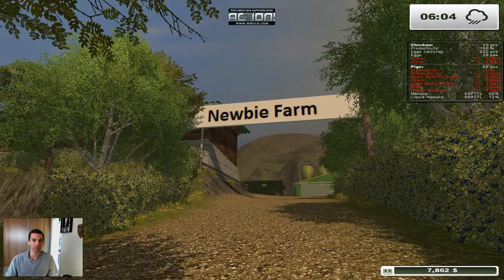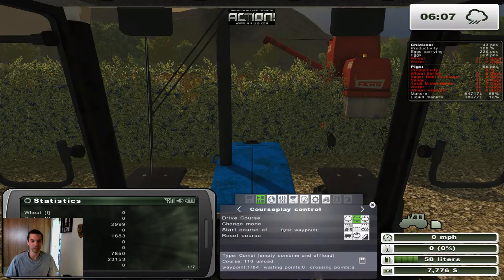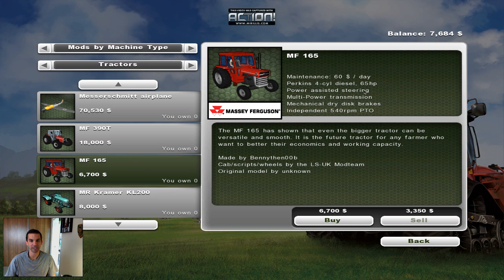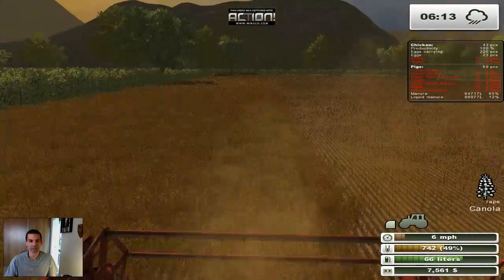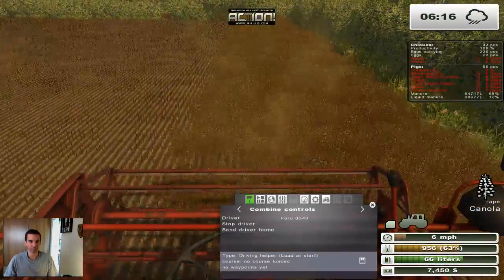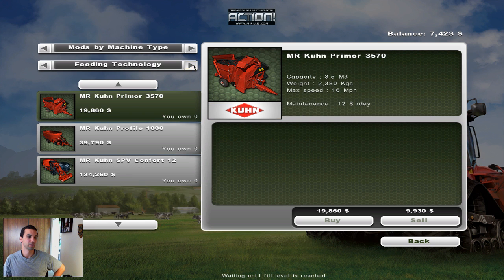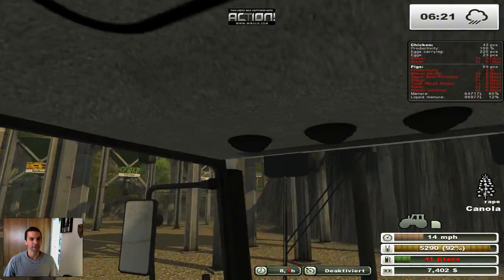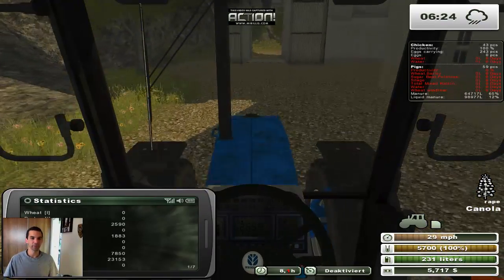Let's play farmsimulator 2013 S1E14 on the Newbie Farm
In this episode we harvest some canola. License for let's plays - Farming Simulator 15 or 13